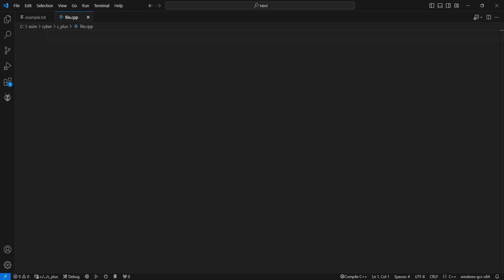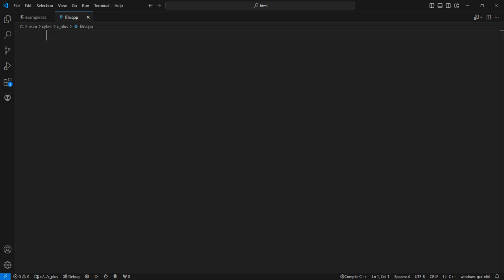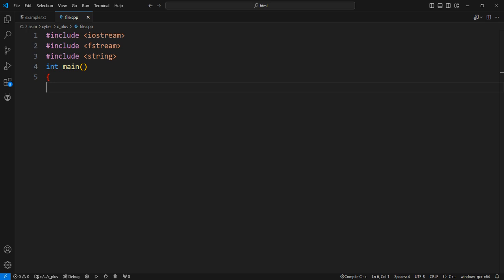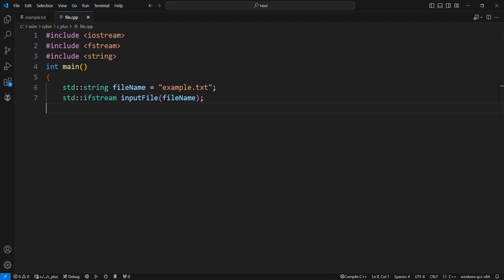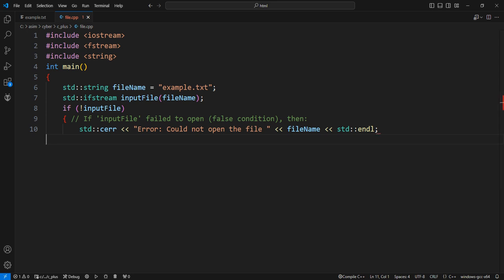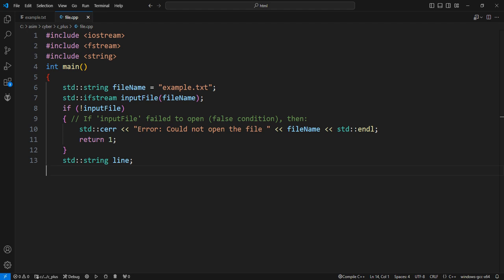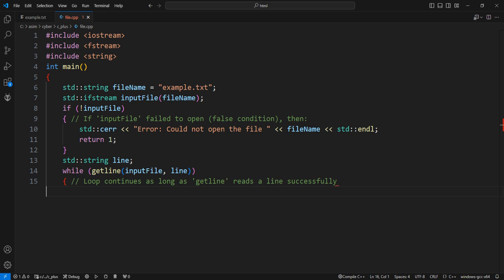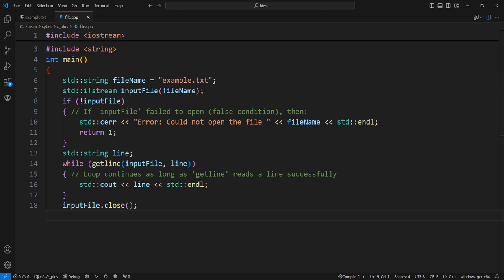C++ Read a File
In C++, reading a file involves opening the file using an input stream (typically ifstream), checking if the file was successfully opened, and then reading its contents line by line or character by character.